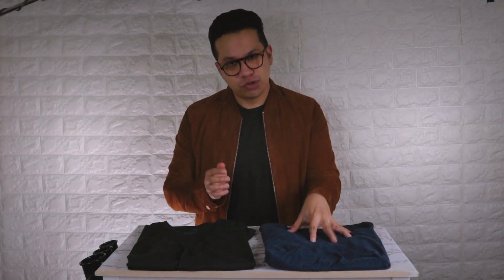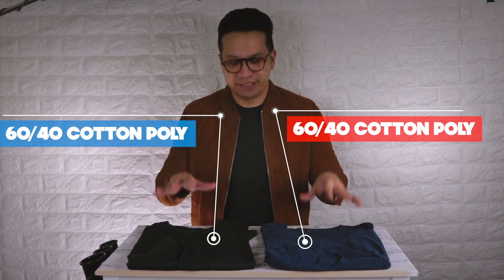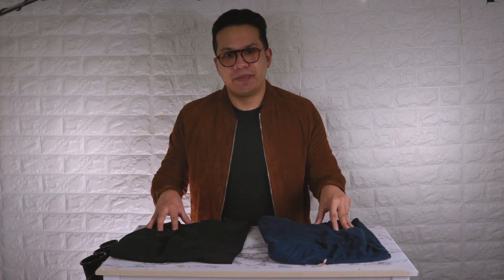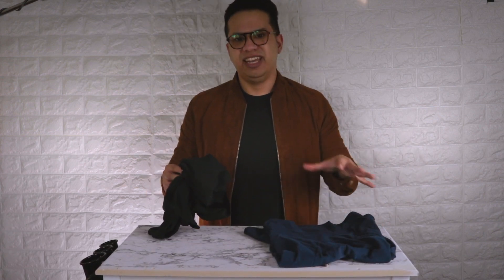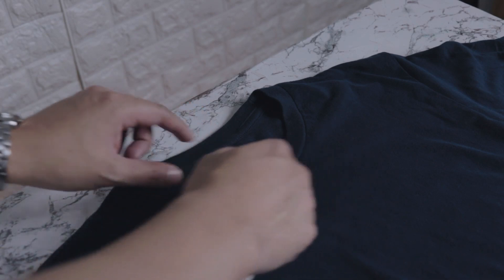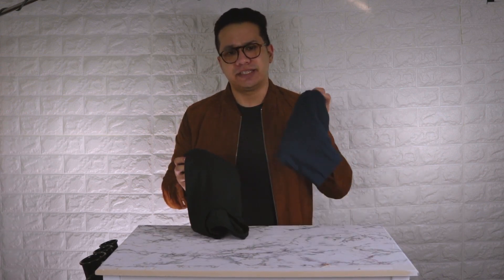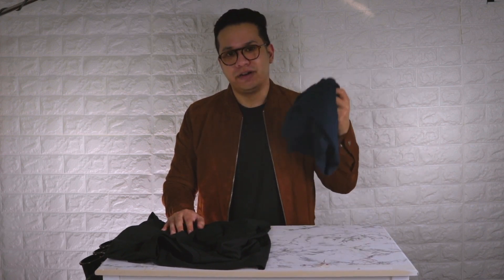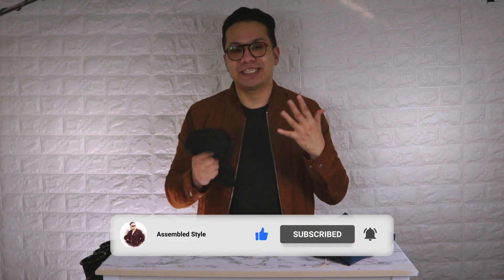True Classic Tees vs. Fresh Clean Tees - Which is the BETTER T-shirt?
reative Commons —